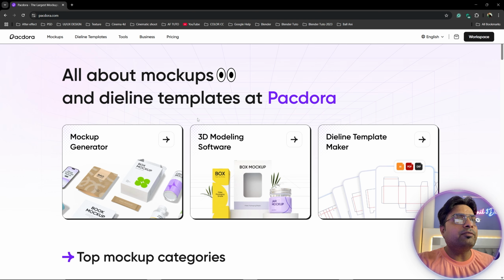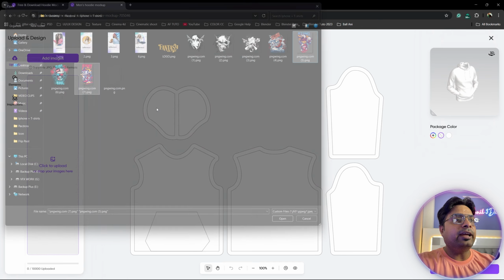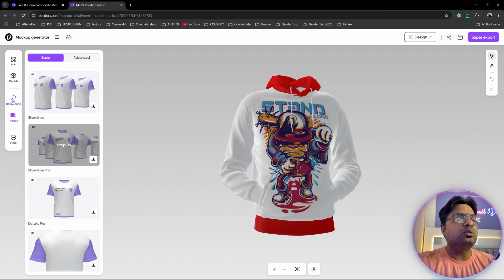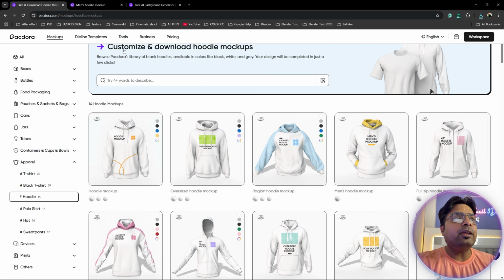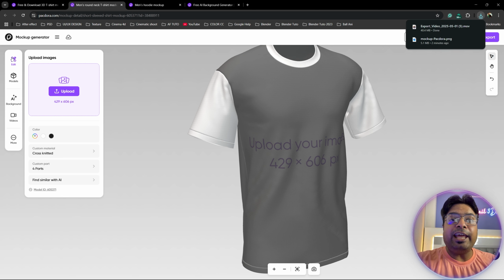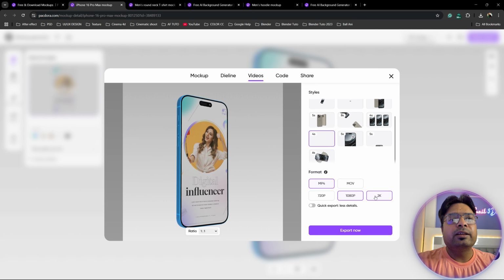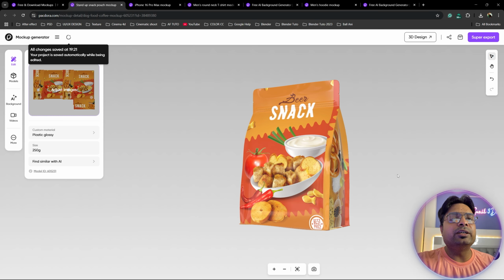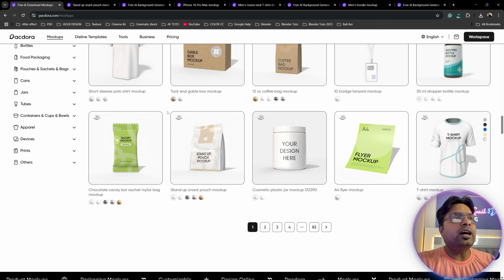Create EASY 3D Packaging Designs with AI Pacdora !! just 10 Minutes?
Hello Guys, I will show you an amazing 3D Packaging Designs tool in-depth tutorial on mastering packaging design with Pacdora, the all-in-one tool for creating stunning 3D packaging visuals. In this video, we dive into the essentials of using Pacdora for professional packaging design, showcasing how to leverage its robust features for your product packaging needs.